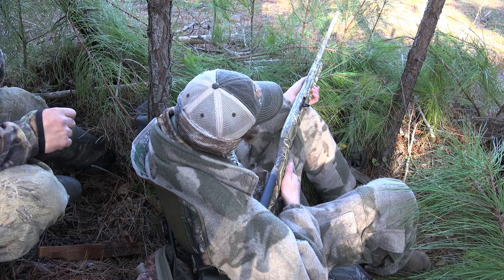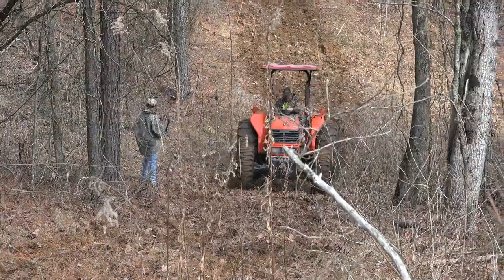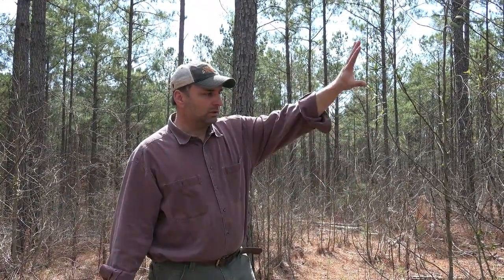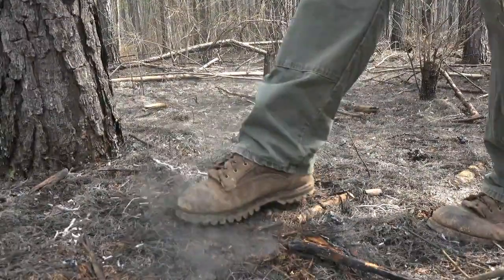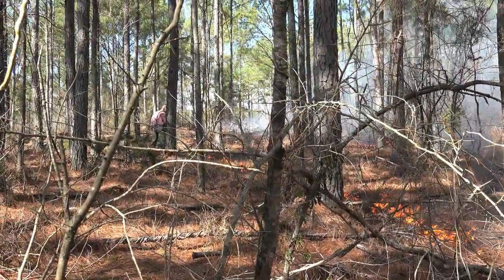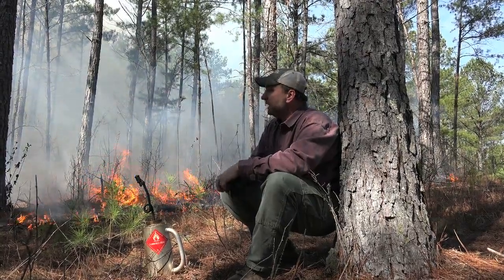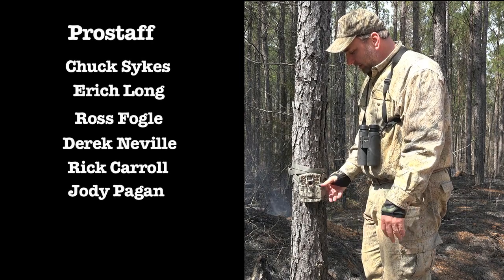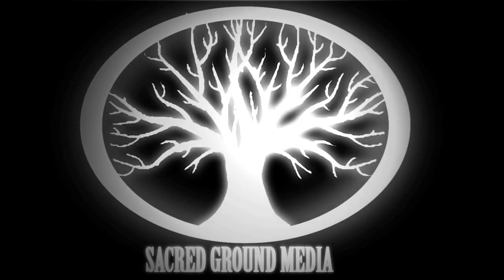Controlled Burns For Wildlife Management - The Management Advantage #68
Fire is Mother Nature’s original form of management. When used carefully, it can help land managers control a variety of different habitats. This week, we’re in Alabama burning a mid-rotation pine stand to not only help the pines, but also improve the turkey hunting with the season just opening up.

The first two steps to a prescribed burn are to apply for a burn permit and make sure your fire breaks are properly prepared. The burn permit will allow the local departments to know it’s a prescribed fire rather than one that is uncontrolled while the fire breaks will help you keep the fire where it needs to be. We’re using a drip torch with 3 parts diesel to 1 part gas. The gas helps with the burn while the diesel allows the mixture to stick to the vegetation. The end result will be a ground layer free of cover. After a good rain, the exposed soil will explode with seeds already present in the seed bank providing a ton of forage heading into the summer months.

Fire is one of the most efficient and cost effective forms of management that we can use to improve habitat for deer, turkey, and other wildlife. Whether it’s native grasses in the Midwest or pine stands in the south, if you’re looking for an effective way to improve your land, a prescribed burn is the way to go.